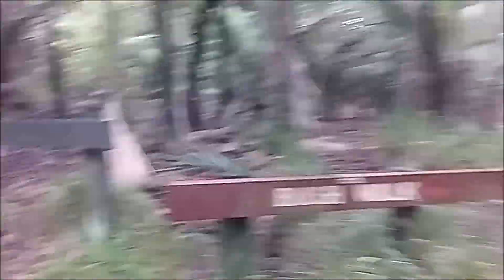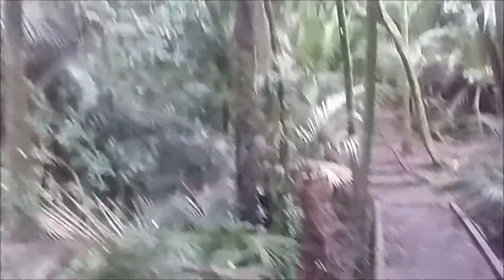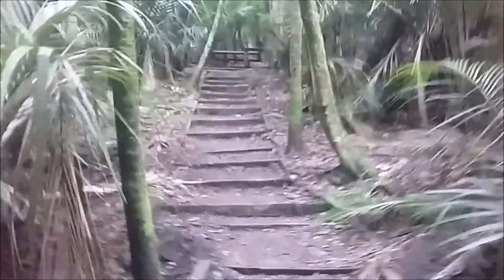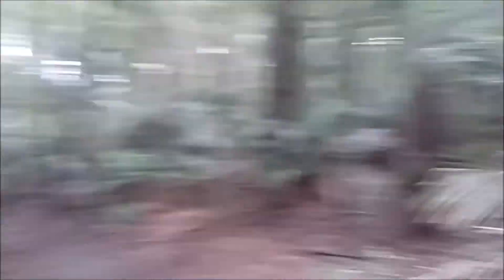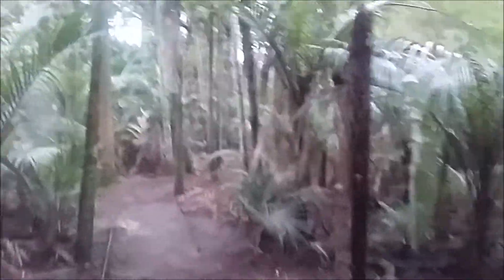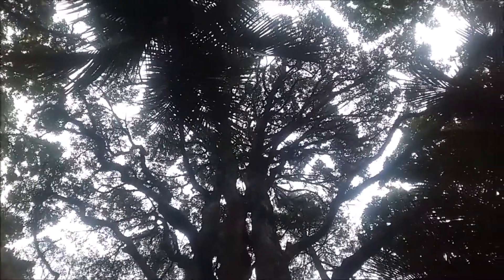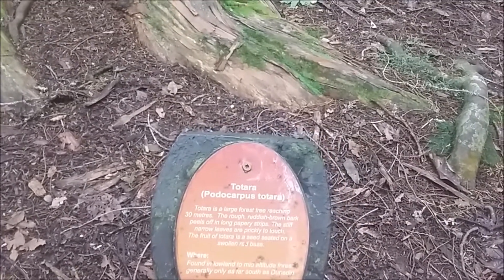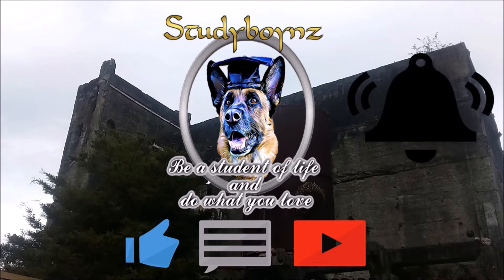Typical New Zealand bush walk (Murphy's Bush in Flat Bush)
a typical New Zealand bush walk (forest walk) Murphy's Bush in Flat Bush.

come along